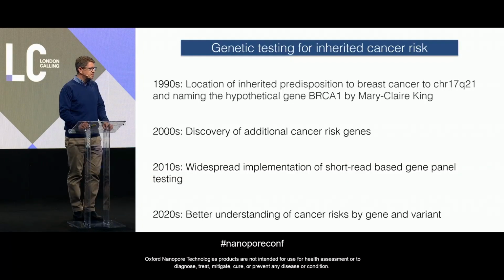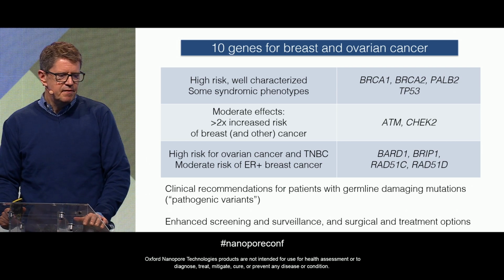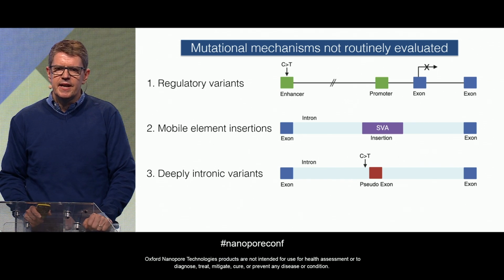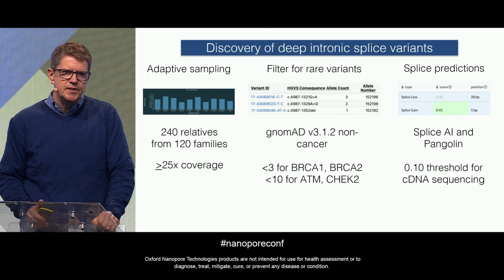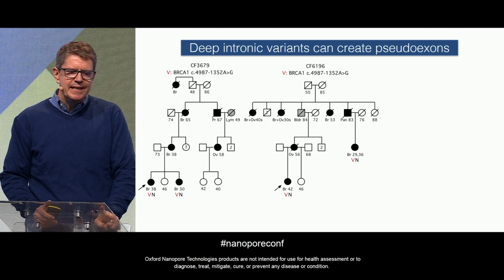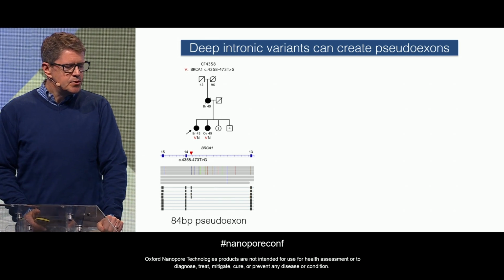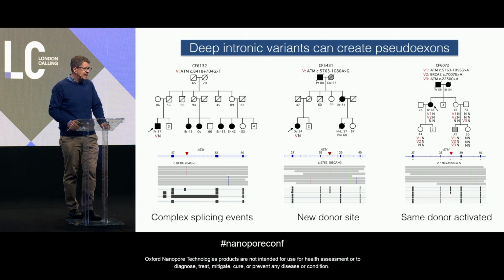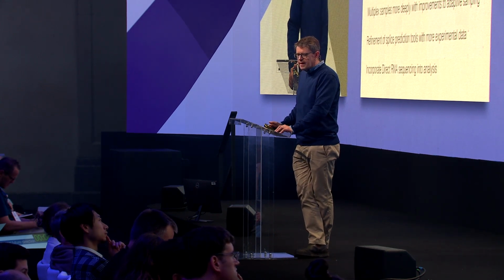Discovery of deeply intronic damaging mutations with nanopore sequencing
Abstract
Deeply intronic pathogenic variants are under-reported for several reasons: they are not reported by gene panels; they may lie within repetitive regions not aligned by short reads; in silico prediction tools have low precision for these variants; and most RNA testing is limited to evaluation of variants within ~20 bp of exonintron junctions. We have developed a multiplexed argeted long-read DNA and cDNA sequencing approach, based on patient-derived DNA and RNA, that systematically evaluates deep intronic variants. We imultaneously identify all SNVs and small indels across the full genomic loci of targeted genes by adaptive sampling; apply in silico tools to predict variants that may create donor or acceptor splice sites; then use gene-specific cDNA sequencing to identify abnormal transcripts. In BRCA1 and ATM genes, we have identified pathogenic variants that create deeply intronic pseudo-exons that are spliced into transcripts, introducing premature truncations leading to loss of gene function.

Biography
Tom Walsh earned his PhD from the University of Leicester; following this he was a post-doctoral researcher at the University of Washington in Seattle, with Mary-Claire King, PhD. He is currently Research Professor of Medical Genetics at the University of Washington, working on inherited breast and ovarian cancer, using new and emerging genomic and sequencing technologies.